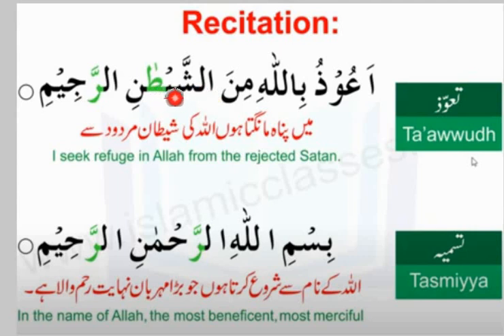Pronunciation of Arabic Letters - Learn Noorani Qaida in English | Hafiz Quran Academy | class-1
Welcome to Hafiz Quran Academy!

Discover the beauty and wisdom of the Quran with our expert online Quran teachers. We offer personalized Quranic studies for children and adults of all levels, focusing on recitation, memorization, and Islamic knowledge.

Our Offerings:

Tailored Quranic Lessons: Learn Quranic recitation, Tajweed, and Islamic studies at your own pace.
Expert Guidance: Benefit from the expertise of qualified Quranic scholars and teachers.
Interactive Learning: Engage in interactive sessions, quizzes, and discussions to enhance your learning experience.
Personalized Learning Plans: Receive customized study plans to suit your individual needs and goals.
Memorization Techniques: Master effective techniques for memorizing Quranic verses.
Our Mission:

To spread the knowledge and beauty of the Quran, empower individuals through Islamic education, and foster a love for the Holy Book.

Join Hafiz Quran Academy today and embark on a transformative journey of Quranic learning!

Quran teaching online
Quran memorization
Quranic studies
Islamic education
Quran for children
Quran for adults
Quranic scholars
Online Quran classes

Call to Action:

Enroll in our online Quran courses.
Remember to add relevant hashtags to your channel description, such as QuranTeaching, IslamicEducation, QuranMemorization, OnlineLearning.